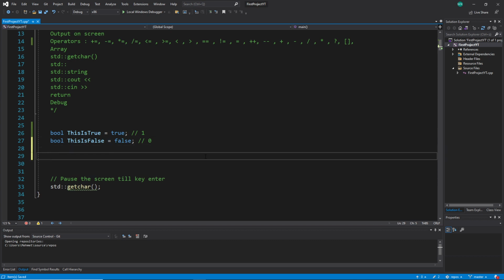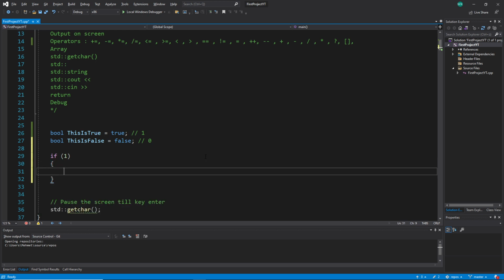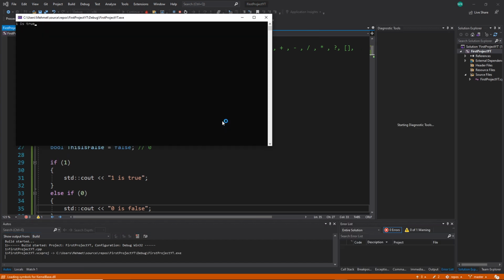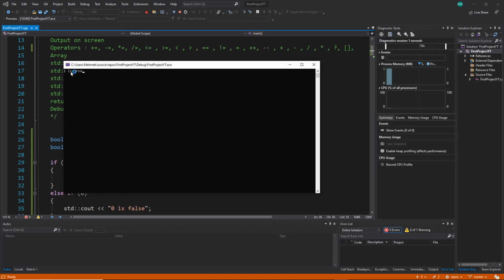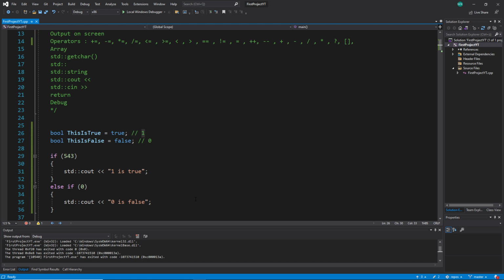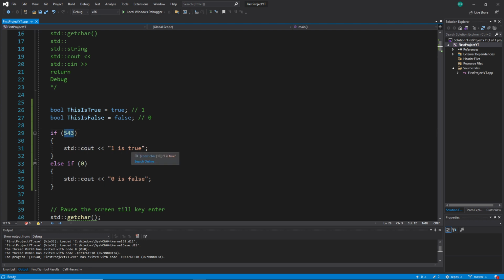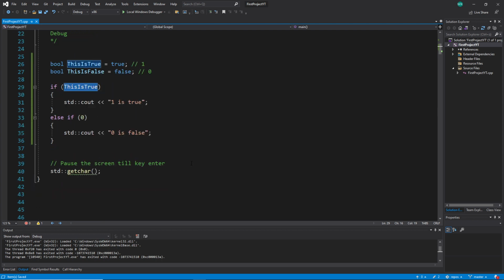C++ Beginner Tutorial - Basics - Video 43 - Bool Type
Here we talk again about the bool type and about hard coded values.